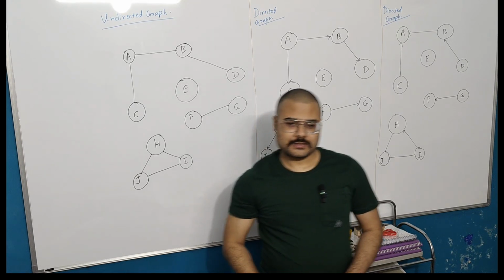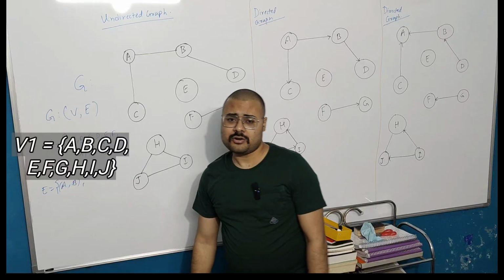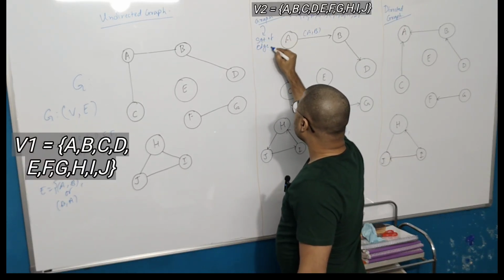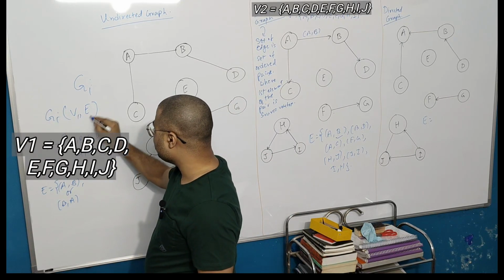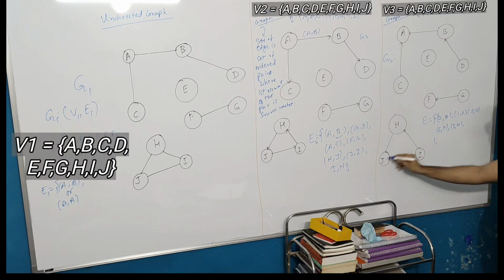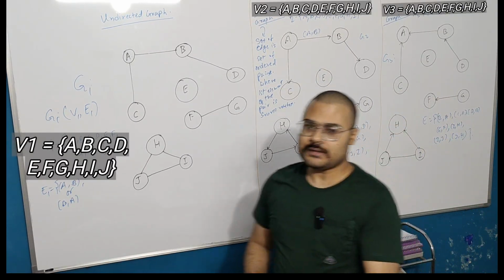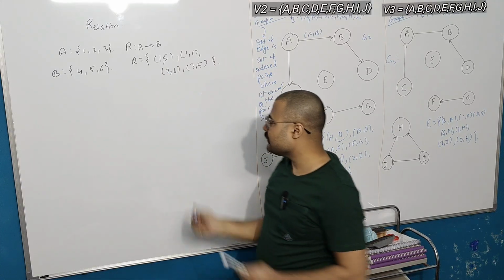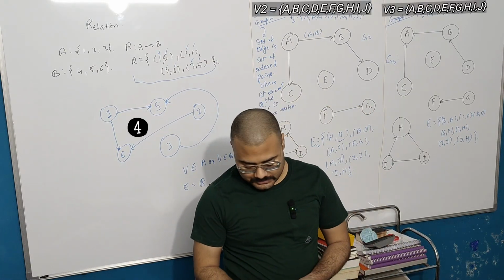Discrete Mathematics: 18) Graph Theory : Representation of Graphs using Sets of Vertices and Edges